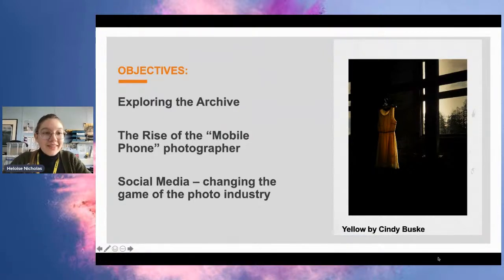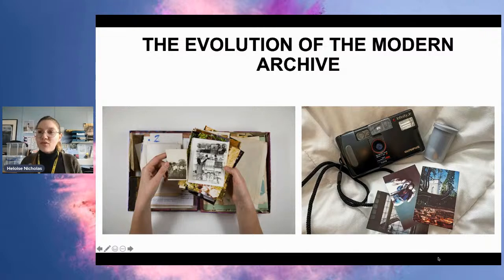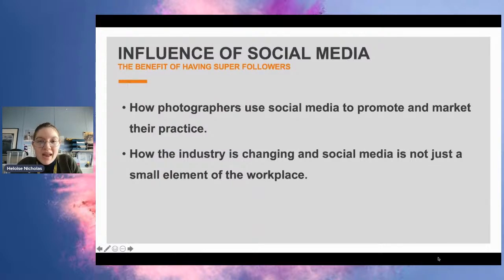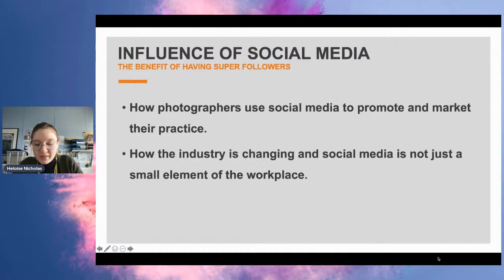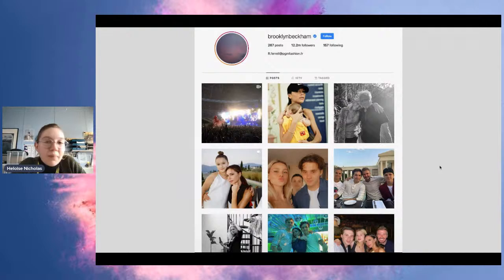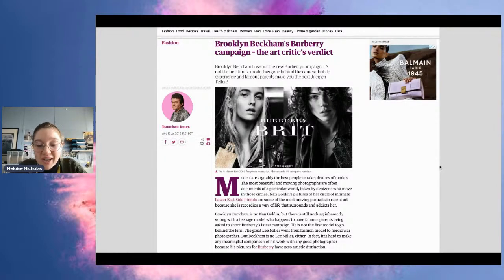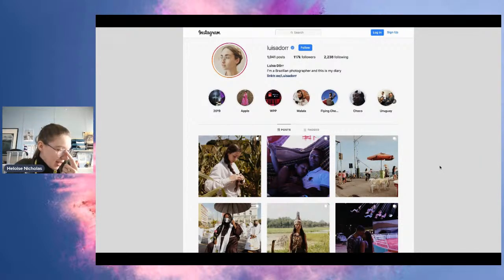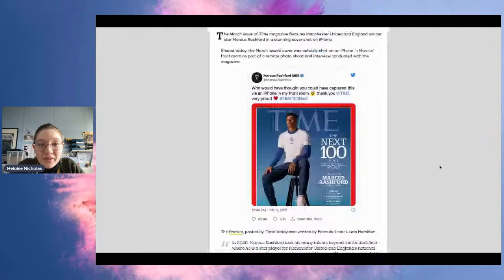Masterclass - Pocketography: the democratisation of photography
This online masterclass is delivered by Digital Imaging and Photography Degree lecturers from the Hugh Baird University Centre.